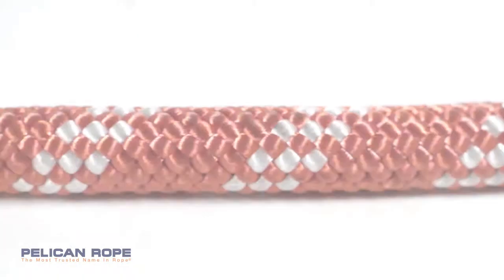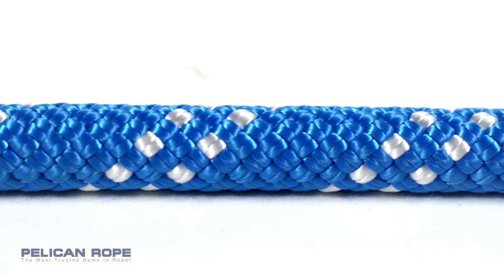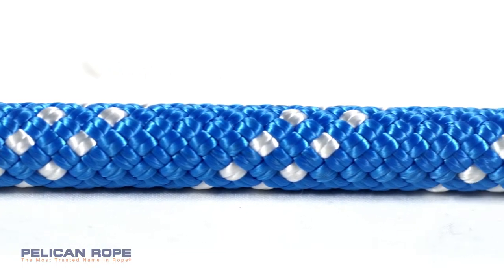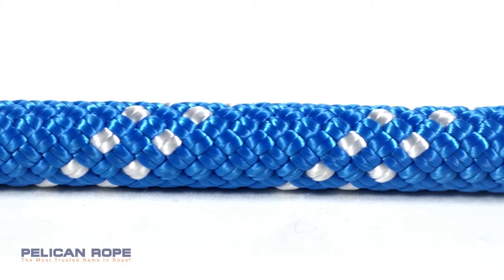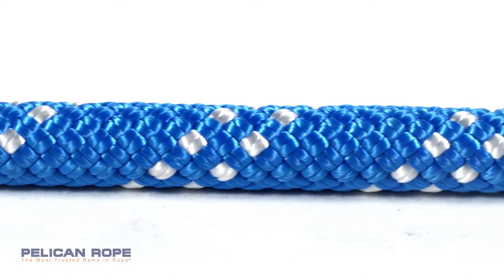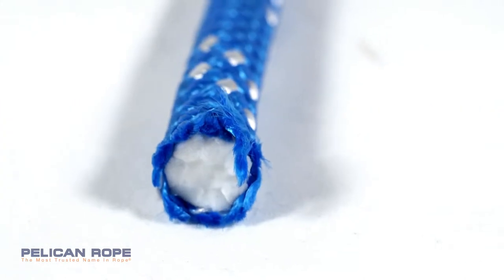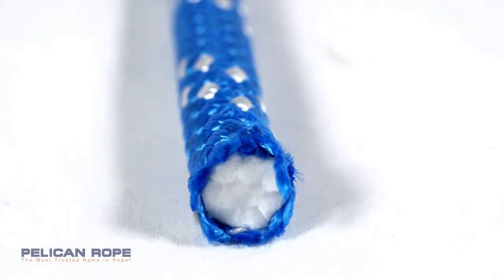Static Master Rope - Pelican Rope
Check out 1/2" - Static Master II™ Static Kernmantle Rescue Rope

Product Features:

Balanced nylon straight core provides a torque-free rope to prevent twisting.

Constructed with a unique 32 strand Design and a tightly fitted two twill pattern braided strands for a softer feel and great durability.

The incredibly smooth cover provides reduced drag through gear for faster ascending and finer control on descends or top roving.

The top cover provides excellent UV protection and high abrasion resistance which works in any climate condition.

Firm Diameter 1/2” with 9,809 lbs Strength

UL Certified to NFPA 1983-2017 edition standards and also meets vertical lifeline components per ANSI Z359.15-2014